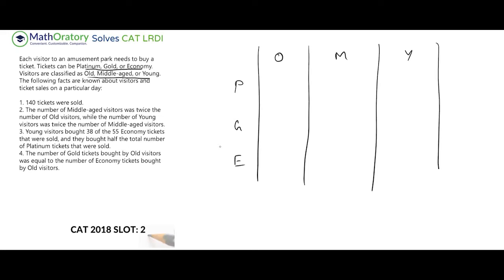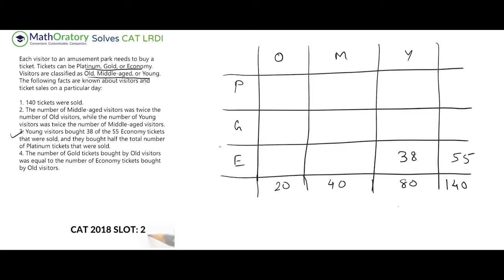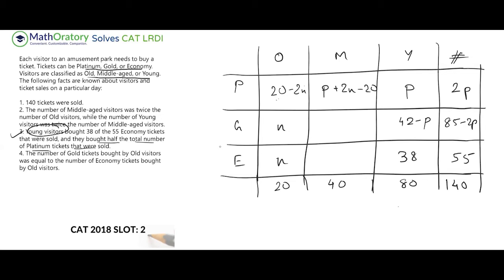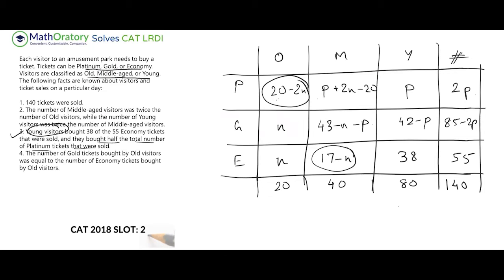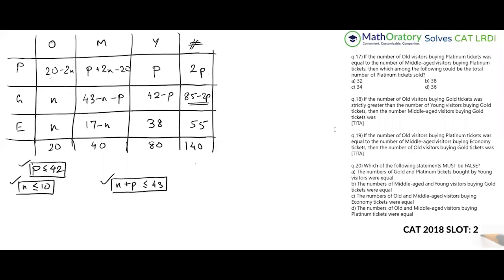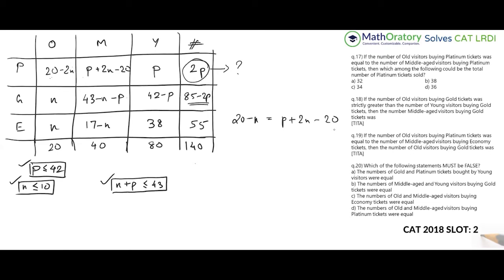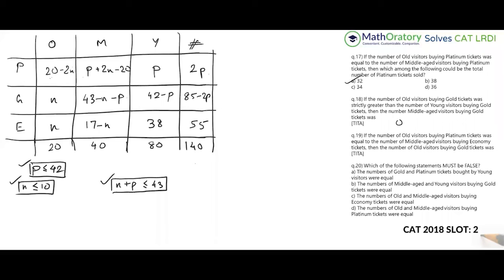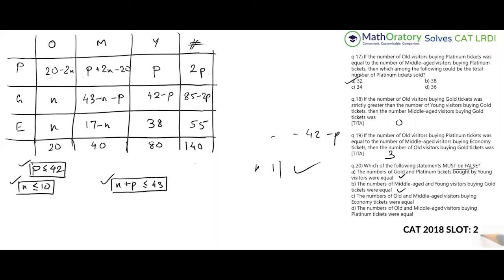LRDI CAT 2018 Slot 2 | Number Distribution | Tickets to amusement park